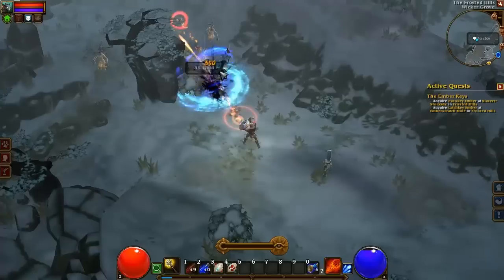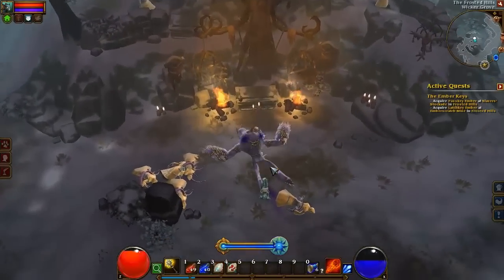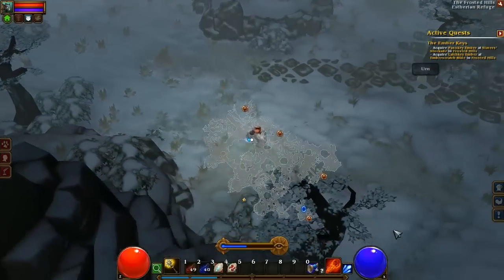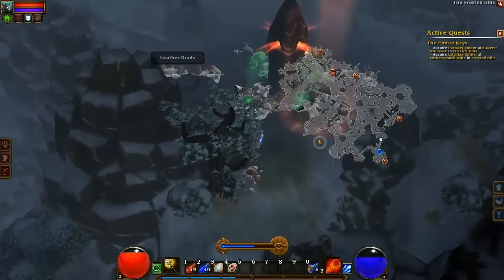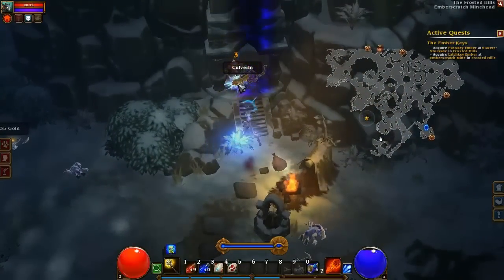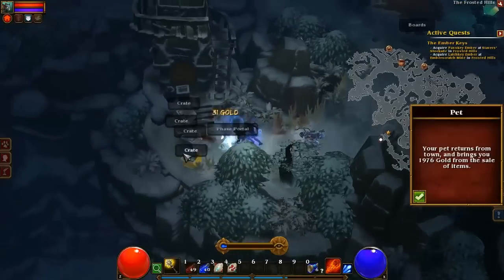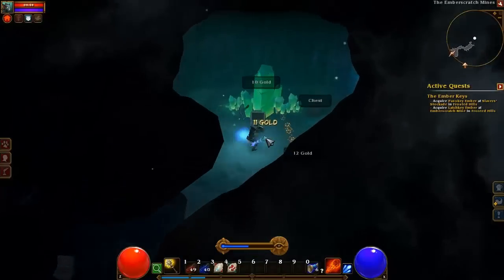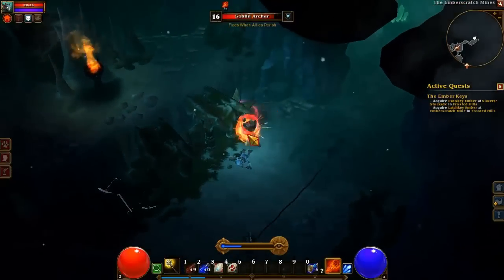Let's Play Torchlight 2: Episode 9 - The Goblin Cave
Leave any feedback and suggestions in the comments and I will reply as soon as possible!